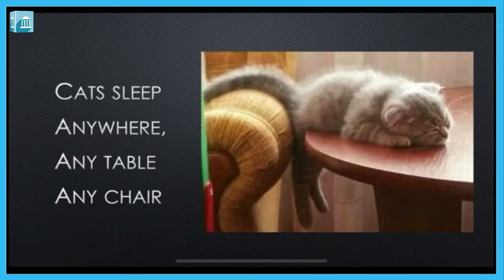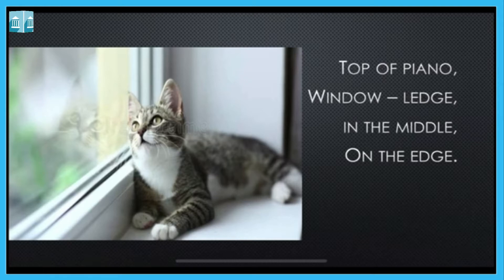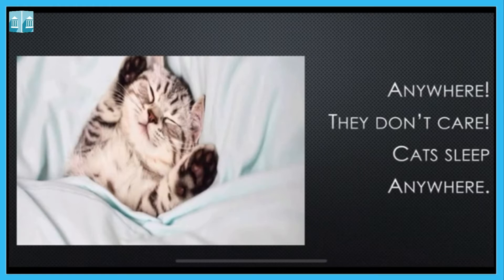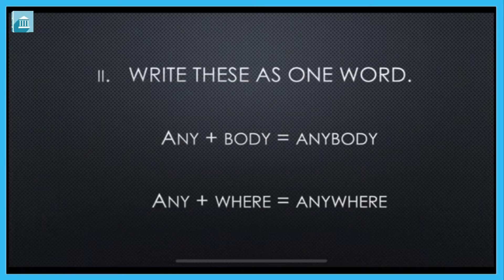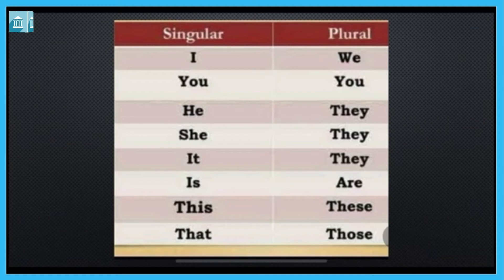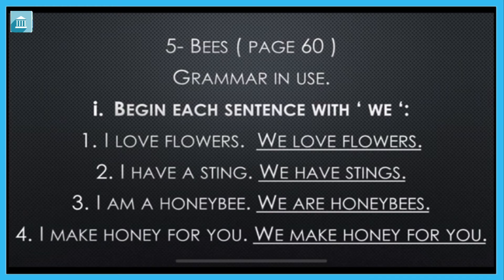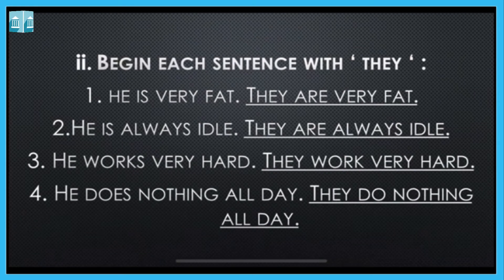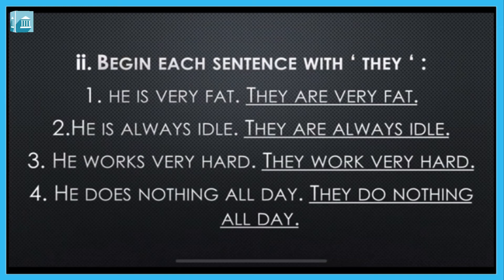Grade - 2 : English : Rhyme : 'CATS ‘ Pending exercise of Bees